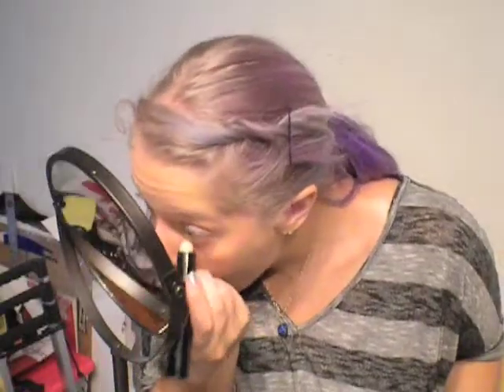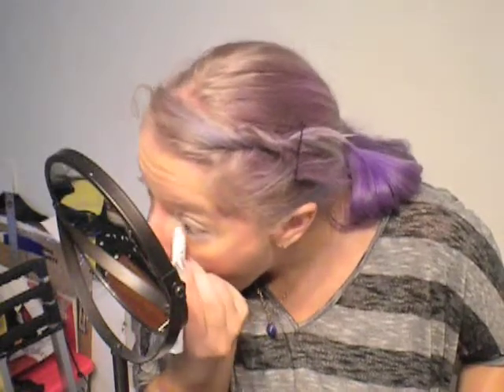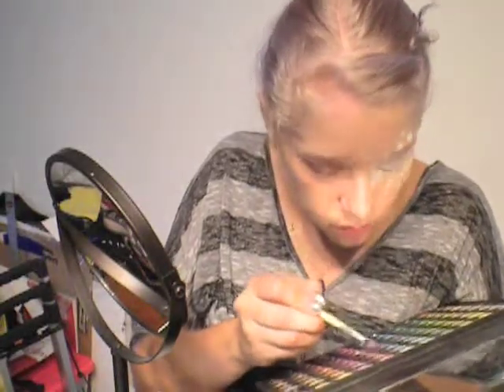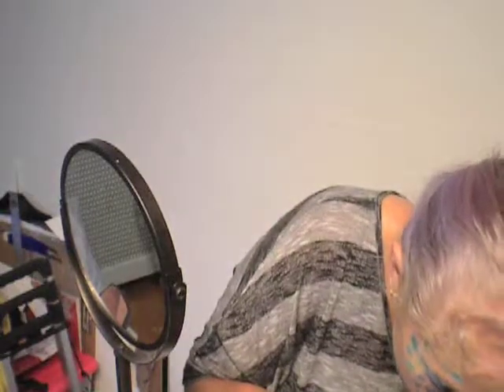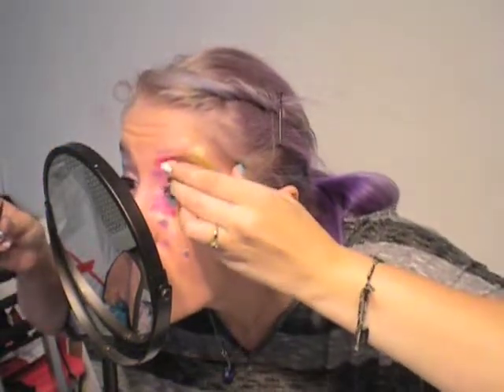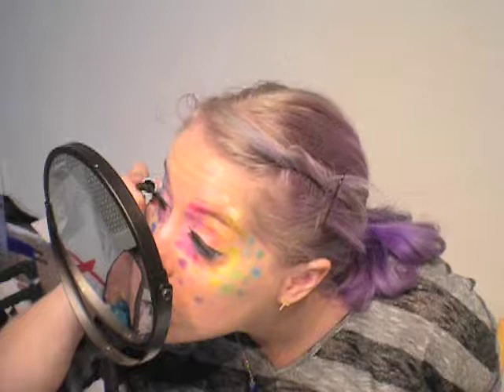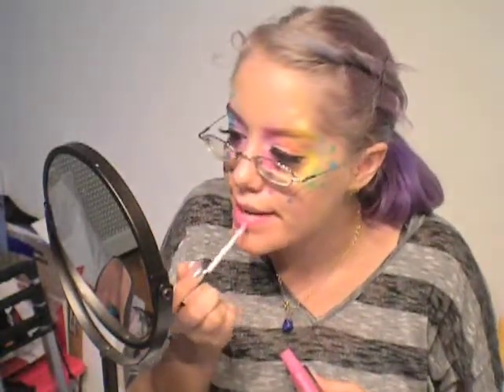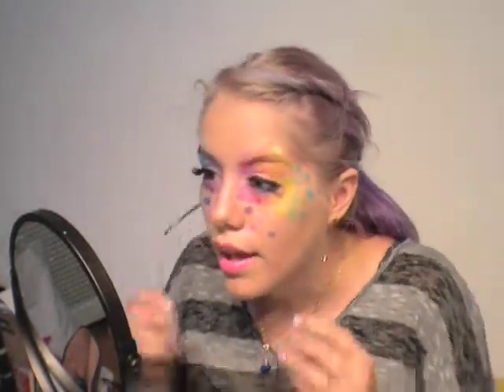Rainbow Bubbles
Hey all!

The lovely and talented Katie Alves is running a competition for Colorful Makeup Looks! Here are the links I mentioned that you can check out in case you are also interested!

I have done a look inspired by bubbles. I noticed afterwards that they also resembled the Bokeh that Katie uses in her branding (not intentional, perhaps a subconscious connection...).

What I used:

Face:
Smashbox Complexion Perfection set in Light
88 Original palette from Coastal Scents
Concrete Minerals matte eye shadows in Hi-Fi and Domino
Duo Eyelash Adhesive in White/Clear
ELF eyelashes in natural (4 piece set)
ELF Setting Spray
Milani Eye Tech Extreme liner in Black
Maybelline Full N Soft mascara in Very Black
Maybelline ColorSensation lipgloss in Electric Shock

Tools:
Beauty sponge blender from EcoTools
Concealer brush from EcoTools
Face brush from EcoTools
Flat Shader Brush from Target
Small shader brush from EcoTool Travel Eye kit
Flat Eyeliner brush from Revlon

Music: Beta Love by Ra Ra Riot and Little Secrets by Passion Pit